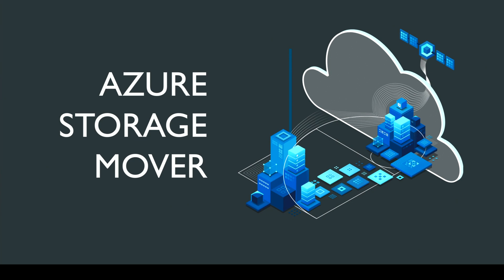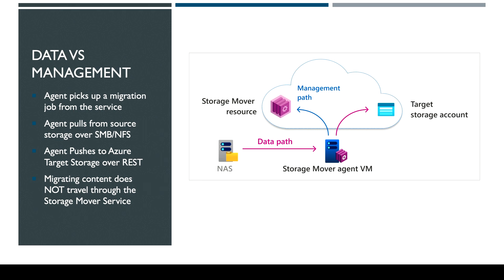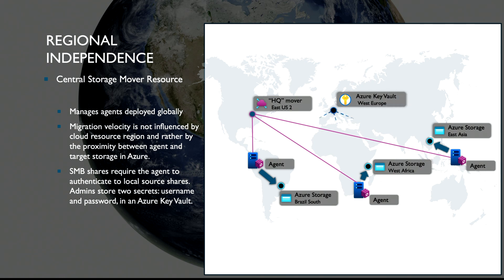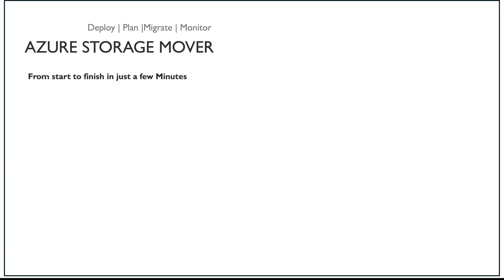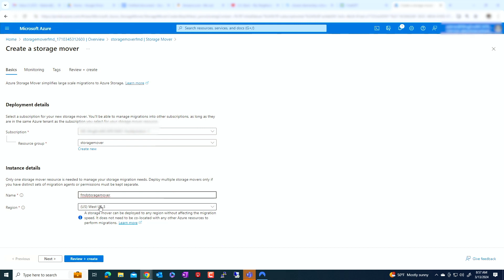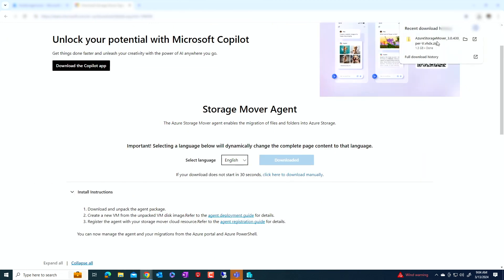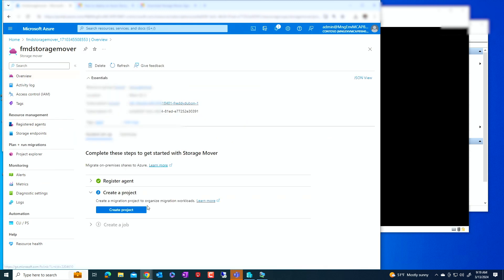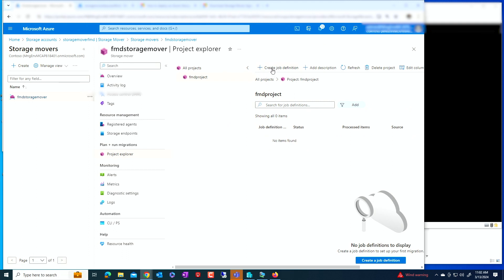Migrating NAS to Azure Files with Azure Storage Mover | Full Demo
Ever wondered about the best way to migrate files from a NAS or SAN device to Azure Files or Azure Blob? Look no further! In this comprehensive guide, I dive deep into the capabilities of Azure Storage Mover, showcasing how it can transfer your data swiftly, securely, efficiently, and reliably.

Quick Navigation: For your convenience, jump directly to any section of the tutorial using the timestamps below:

Intro: 00:00
Storage Mover 101: 00:47
Data Path: 02:30
Regional Independence: 03:30
Capabilities: 05:00
Migration Sources: 06:00
Live Demo: 07:47
Setting Up Storage Mover: 08:00
Logging Information: 08:45
Testing Network Connection: 11:00
Registering Agent: 11:39
Project Creation: 13:00
Keyvault Creation: 13:50
Job Definition: 14:00
Conclusion: 17:00

Deep Dive into Azure Storage Mover: Get a closer look at the features, benefits, and step-by-step processes by exploring the official documentation here: